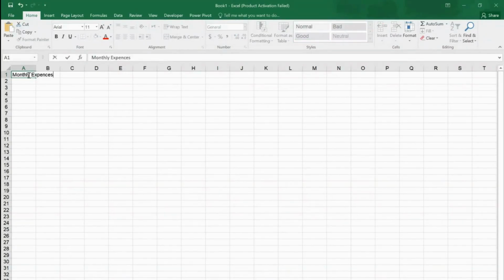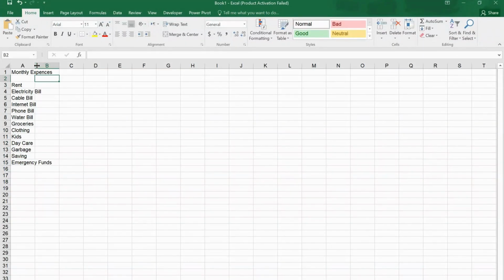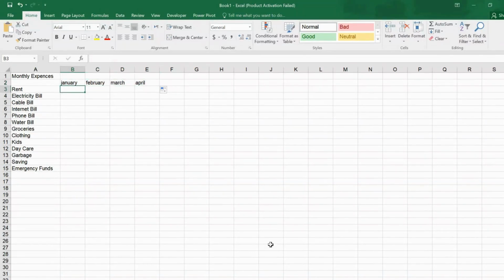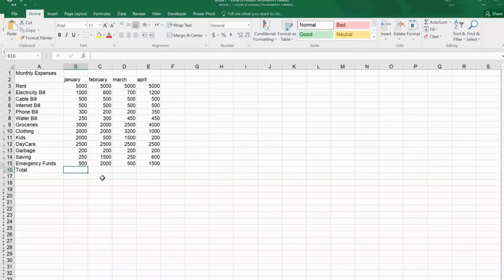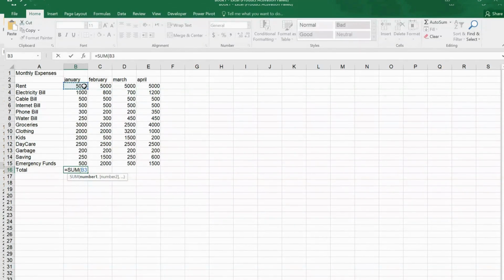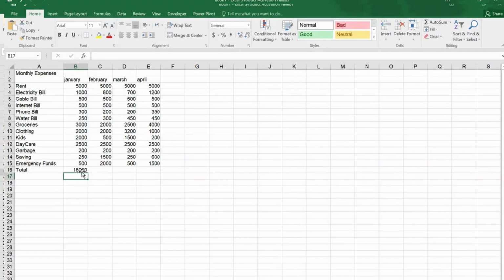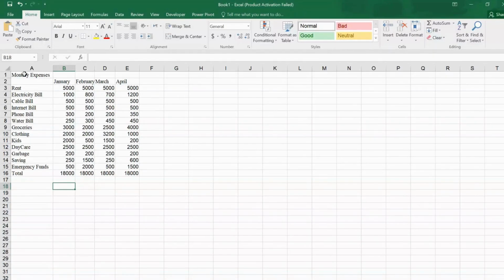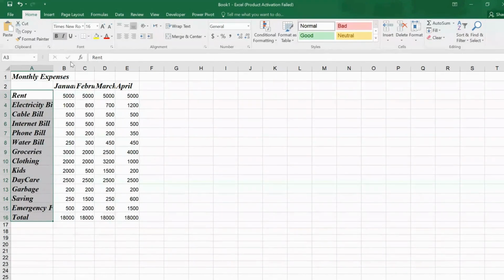Data Entry Work in Excel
in Excel Data Entry
Data Entry in  Microsoft Excel
how to insert data in excel
how to make a monthly budget excel spread sheet
how to make a budget on excel for beginners
how to highlite header in excel
how to highlite headings in excel
how to bold writing in excel
how to change the font size in excel
how to change the writing in excel
how to expand cells in excel
how to highlite headings in word
how to bold writing in word
how to change the font size in word
how to change the writing in word
microsoft excel
excel
word